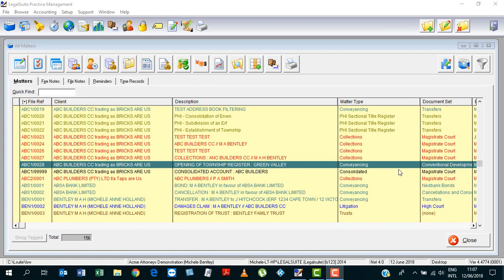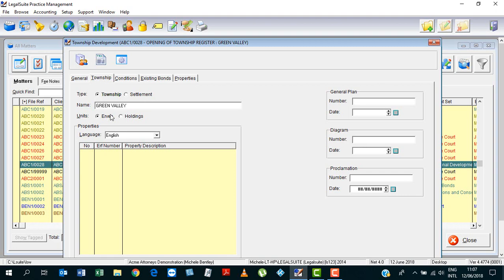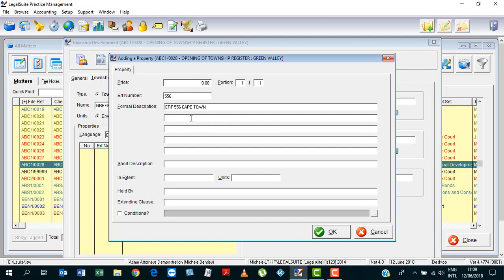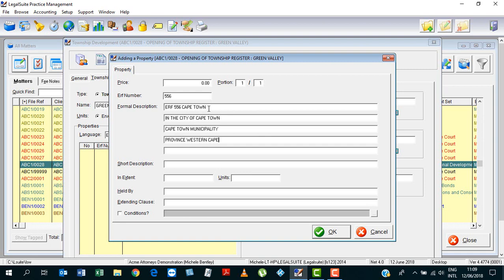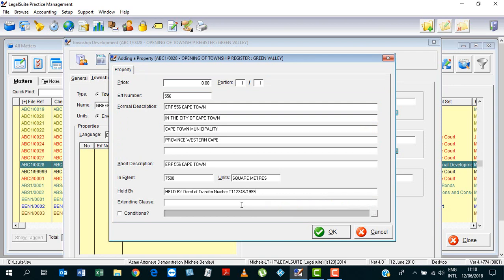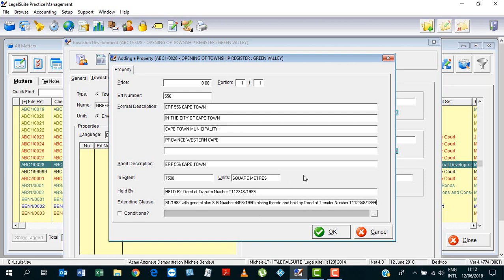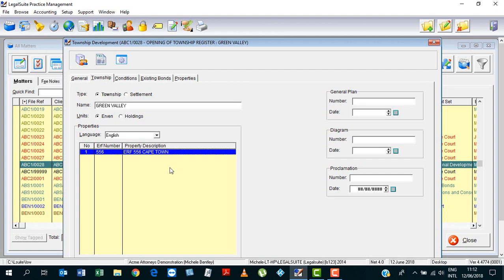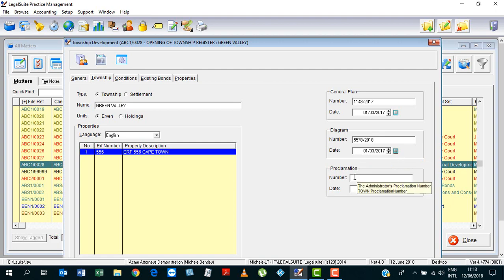Township Register Docgen Database Part 2 The TOWNSHIP screen